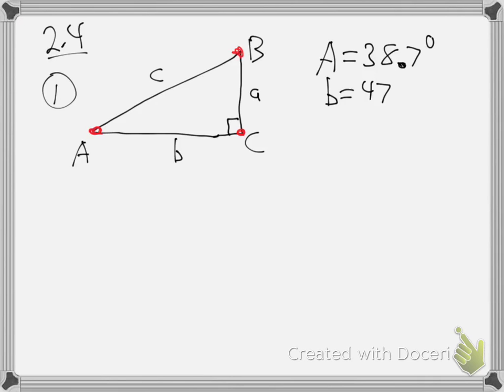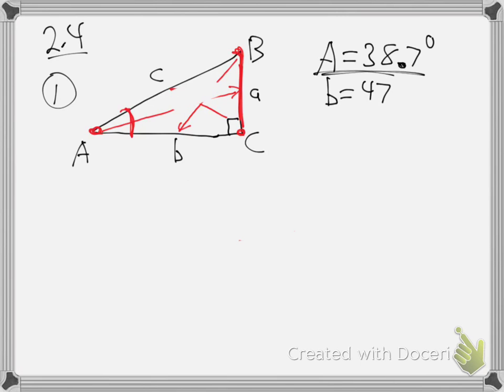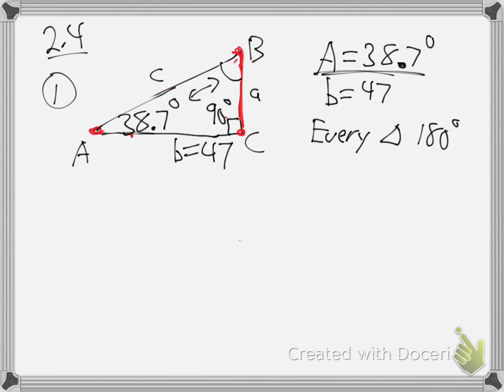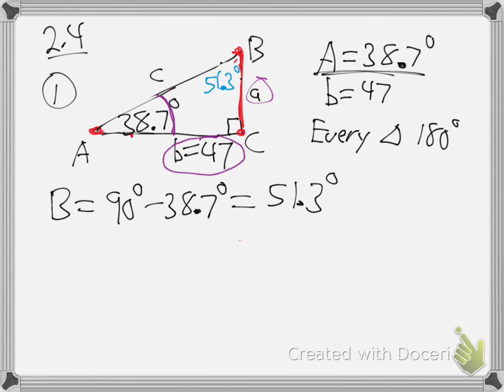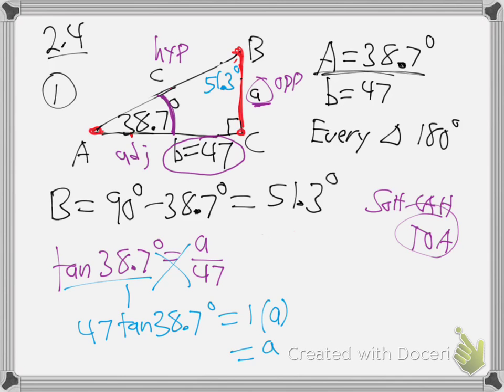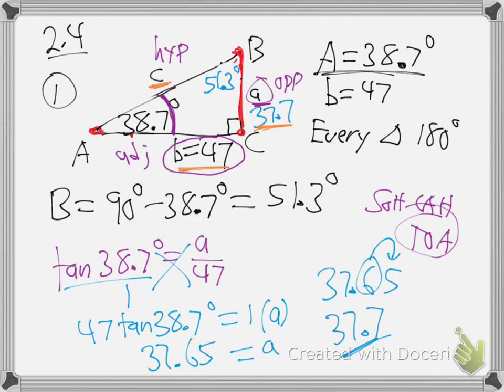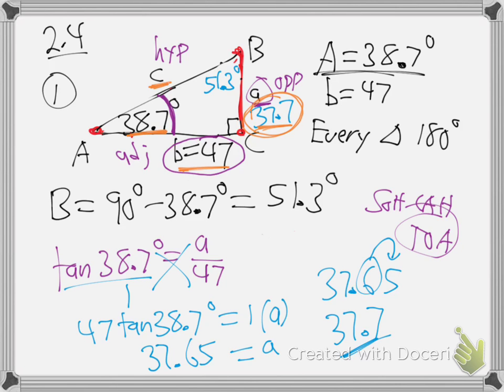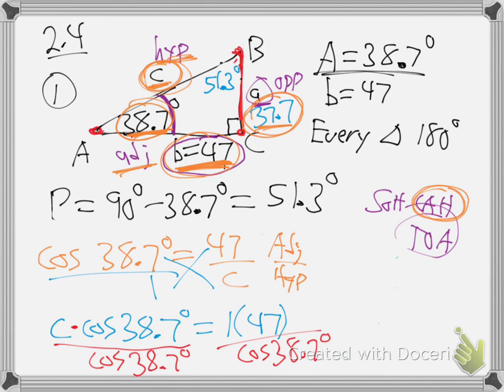m4a-2.4 part 1